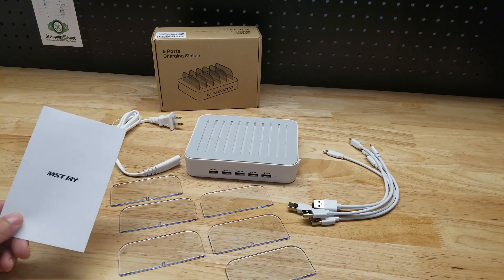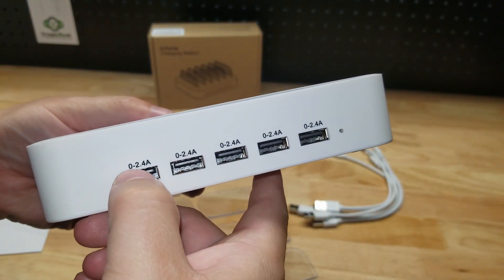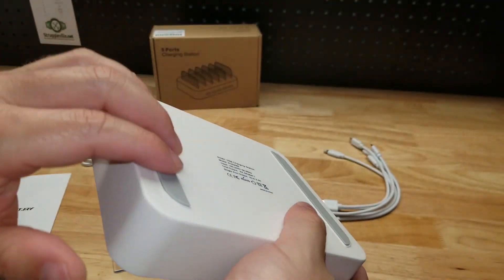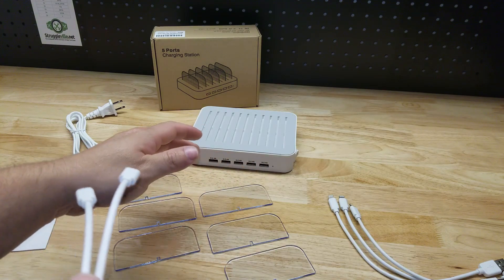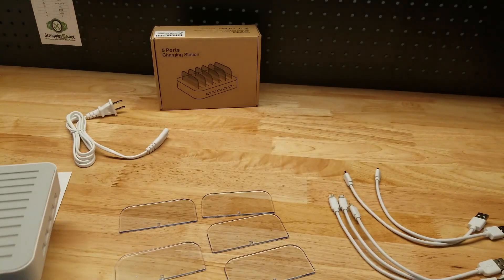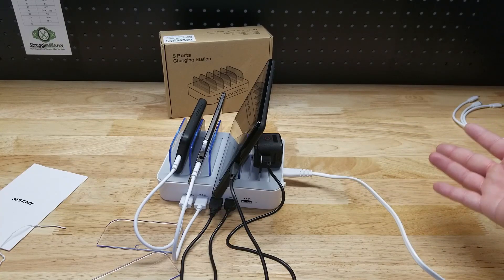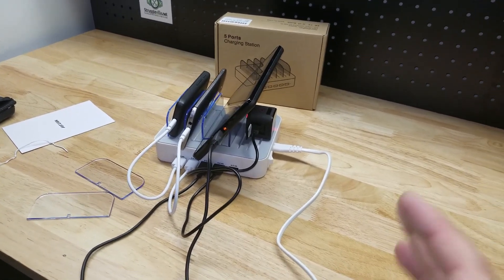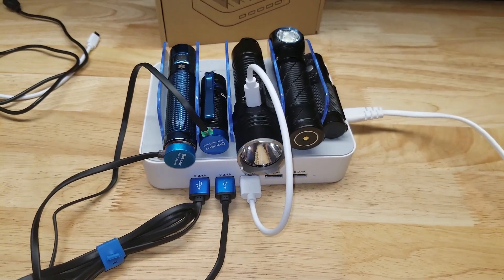5 Port Multi USB Charger Station Phone Tablet Kindle iPhone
Shipping address:
PJ
2205 S. Perryville Rd. No. 138